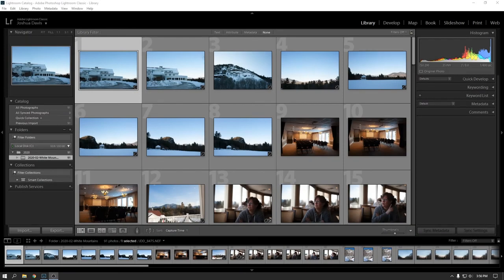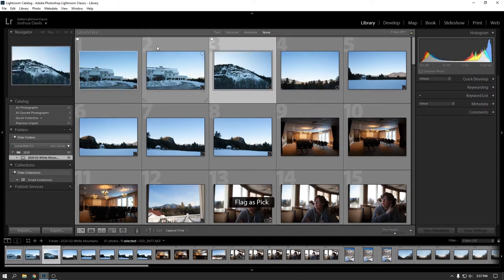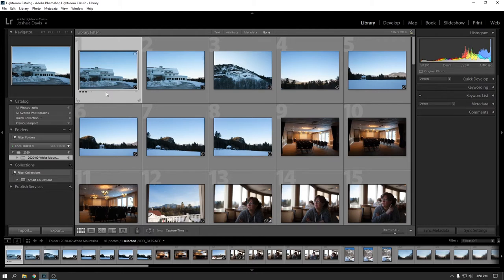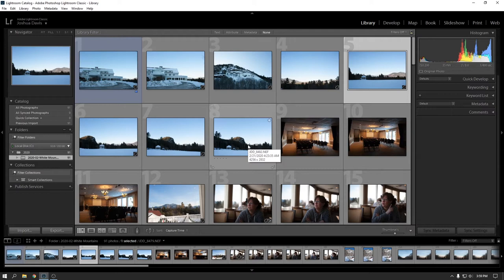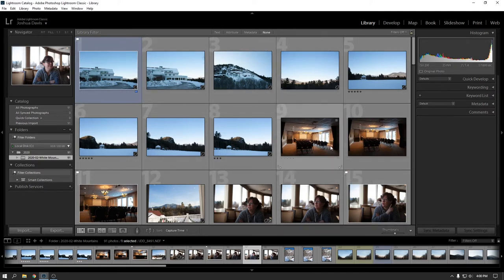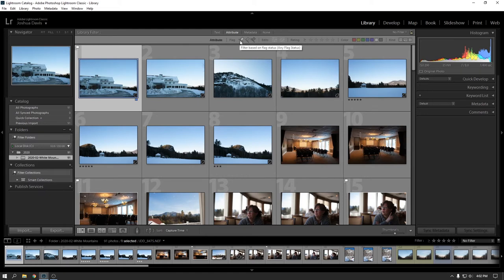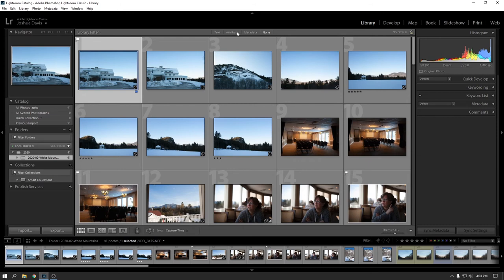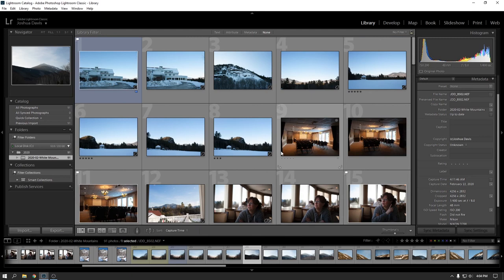Adobe Lightroom Classic CC for Beginners - Library 06: Flagging, Rating, & Filtering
I'm back after a 10 year hiatus with a fresh tutorial series for 2020. In this series, I'll be covering Adobe Lightroom Classic CC from a beginner perspective. In this video, I give a basic overview of how you apply flags, star ratings and color labels to your photos and why you might want to use these features for organizing photos. I also briefly touch on filtering and sorting folders based on the various attributes we've covered so far.